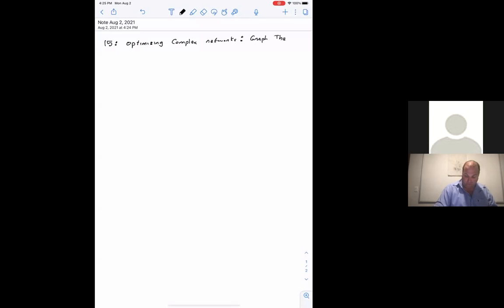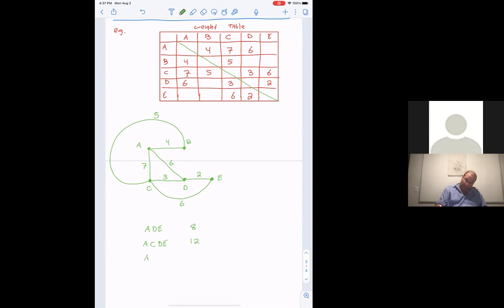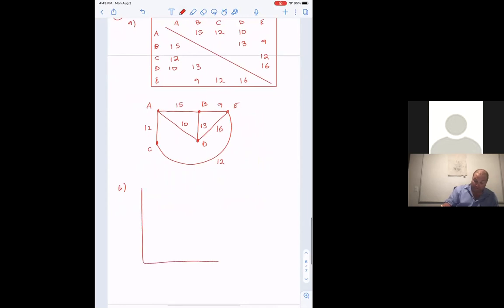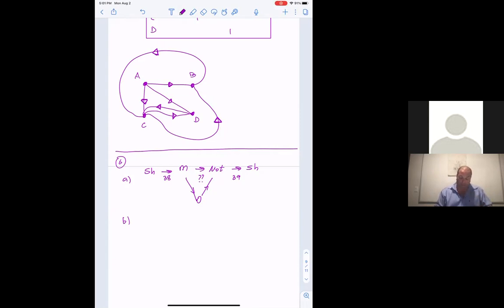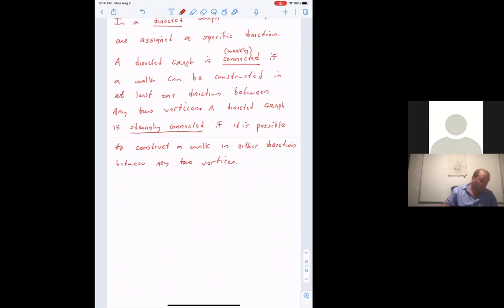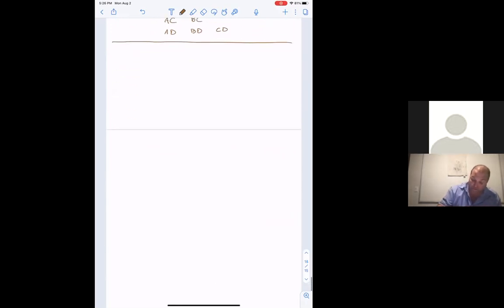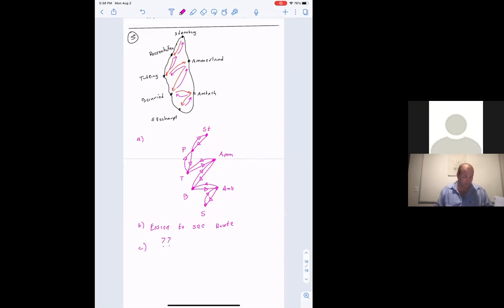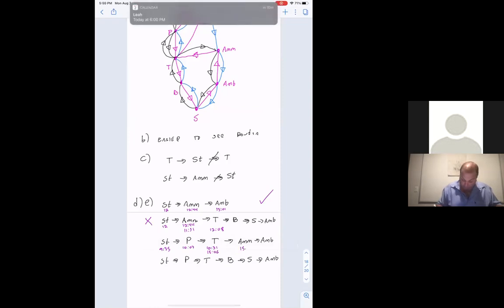A&I Math Oxford HL (15.1)